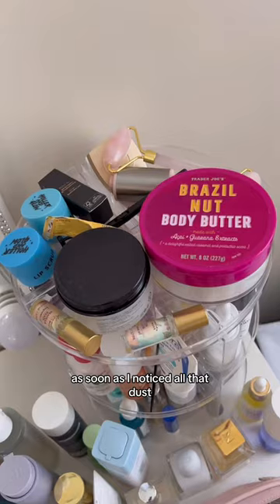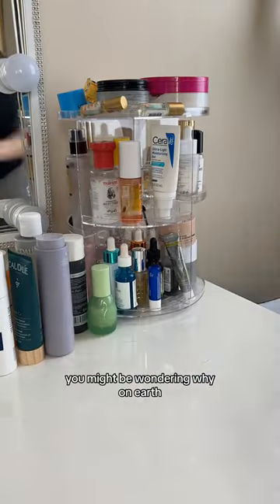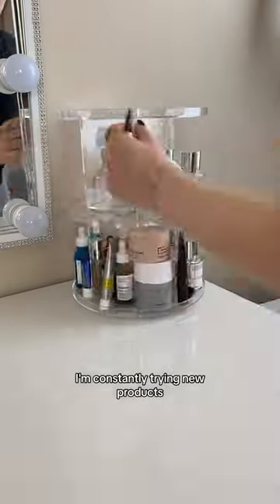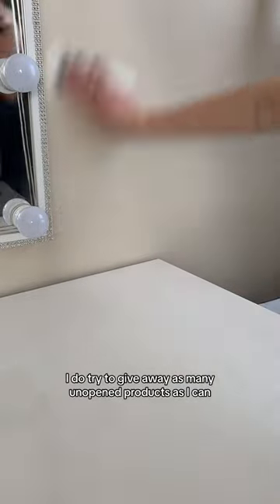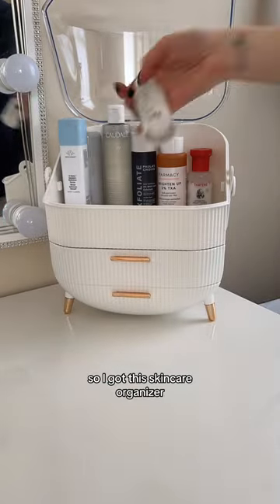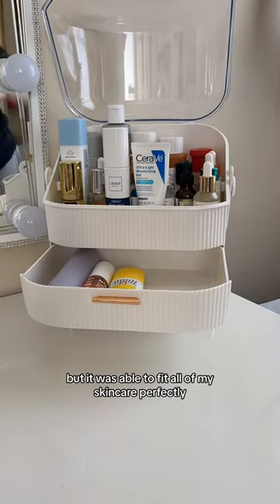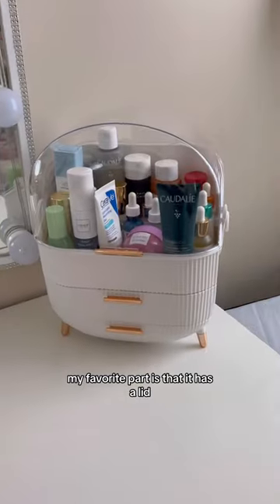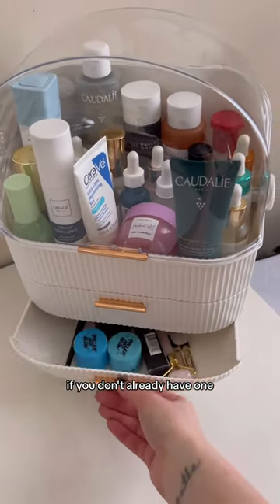clean up my vanity with me 🤍